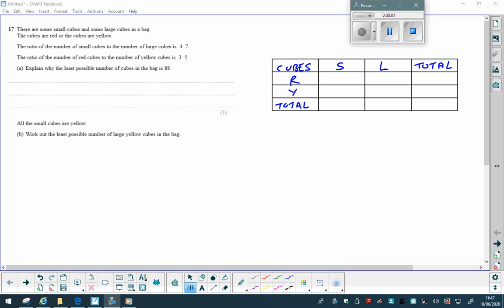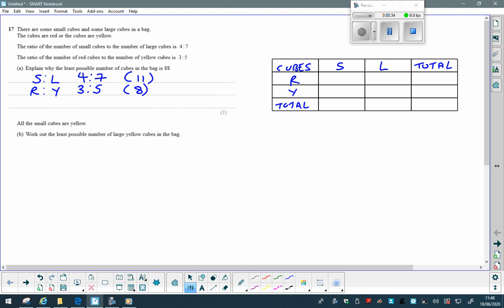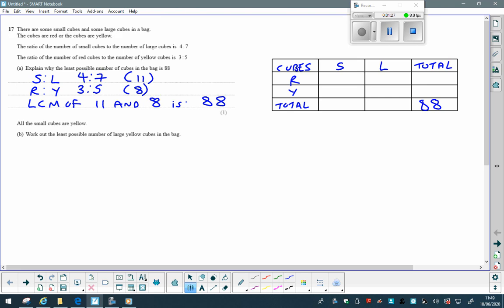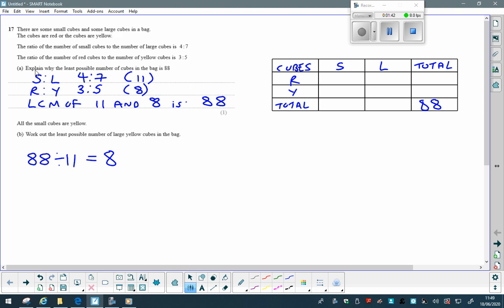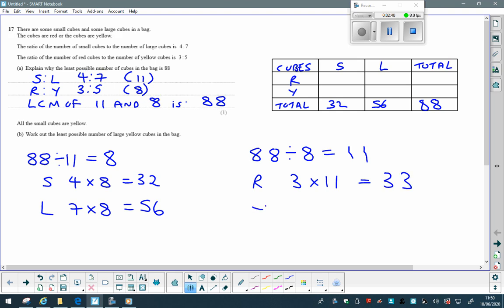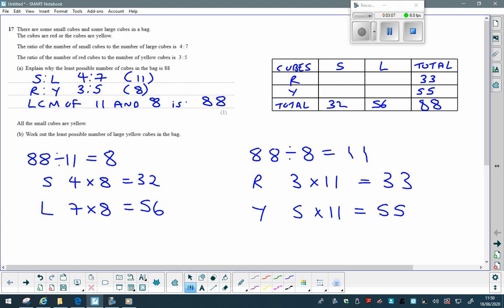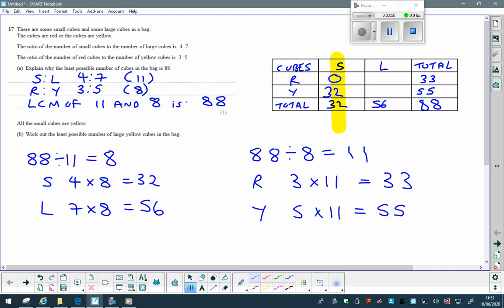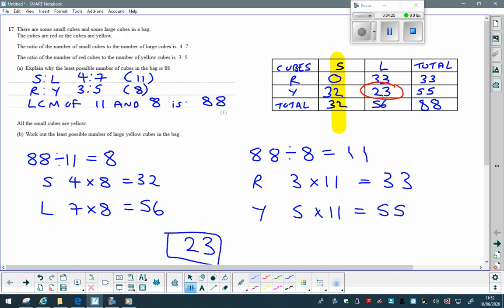Edexcel Mathematics 1MA1 GCSE June 2019 Paper 2H Question 17 Ratio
Difficult concepts made simple  by Henderson Maths